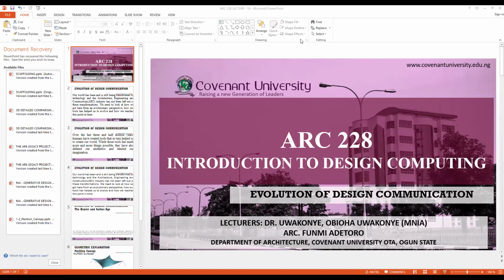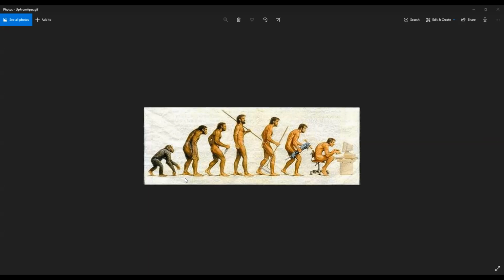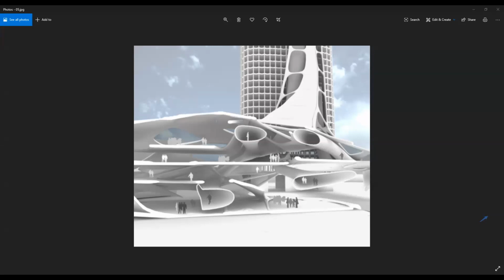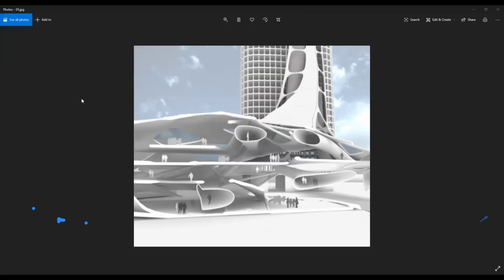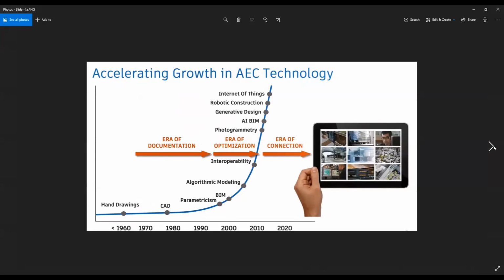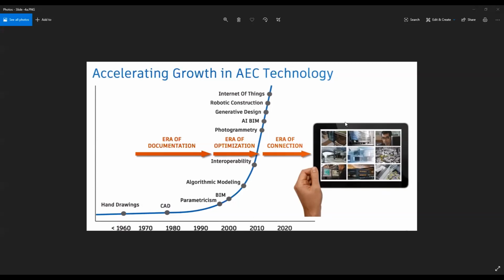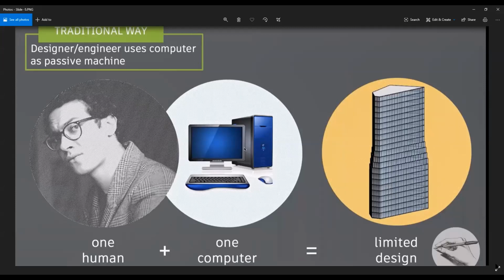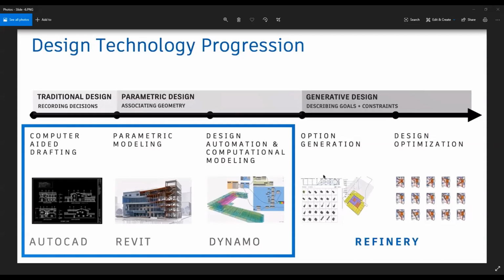Arc 228 Evolution of Design Communication Class 1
Our world has been and is still being transformed by technology and the Architecture, Engineering and Construction(AEC) industry has not been left out of these transformations.